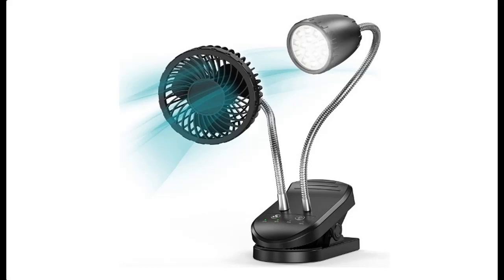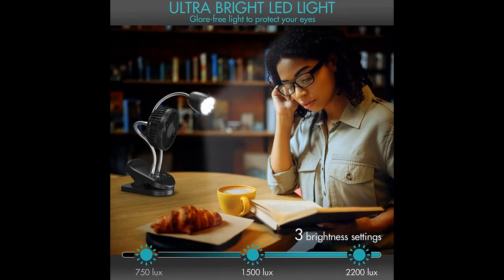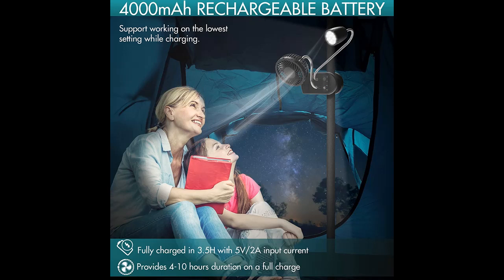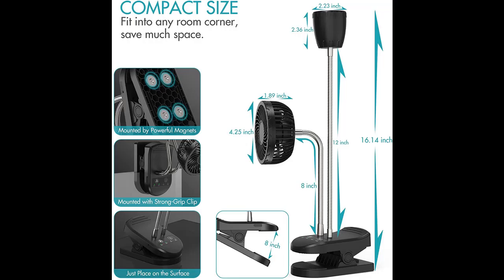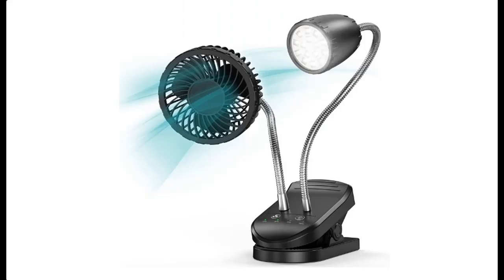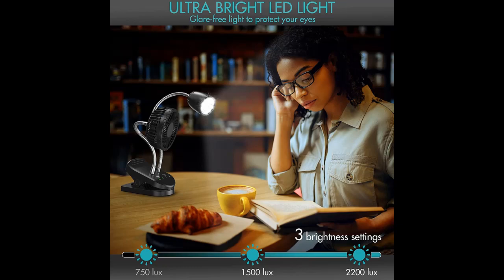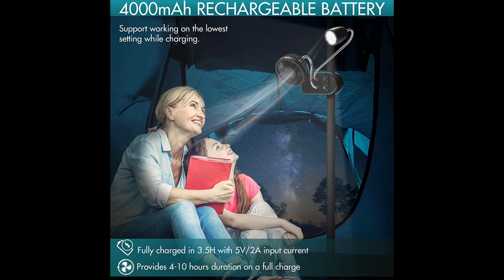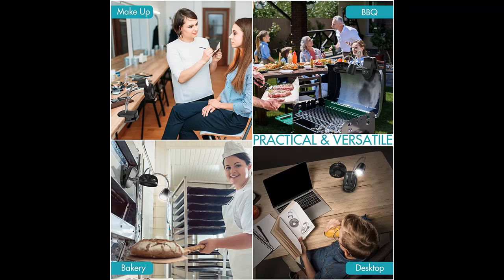ASKPULION 2-In-1 Clip on Fan with LED Light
✔️What's features highlight? ASKPULION 2-In-1 Clip on Fan with LED Light, 4000mAh Reading Light for Bed or Desk, Rechargeable Desk Fan Small Quiet, 3 Brightness & Speeds, Magnetic Base, Flexible Gooseneck[FULL-DETAILS]➤➤➤

ASKPULION 2-In-1 Clip on Fan with LED Light, 4000mAh Reading Light for Bed or Desk, Rechargeable Desk Fan Small Quiet, 3 Brightness & Speeds, Magnetic Base, Flexible Gooseneck